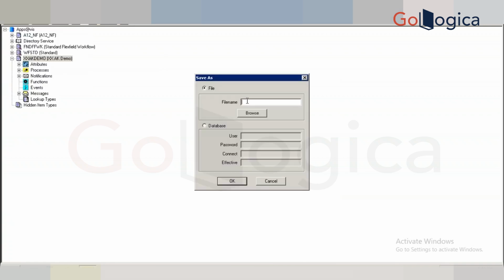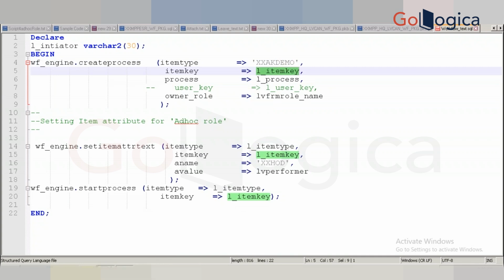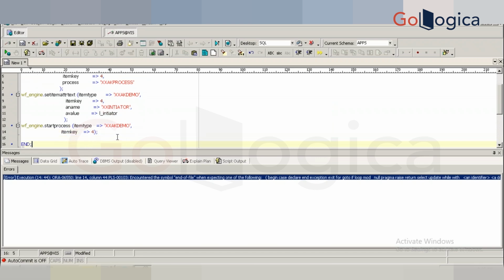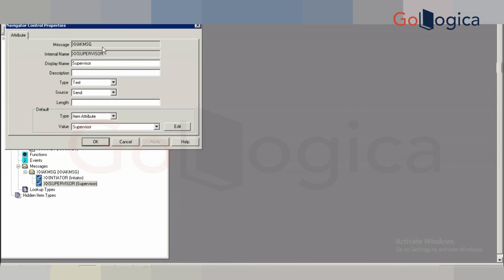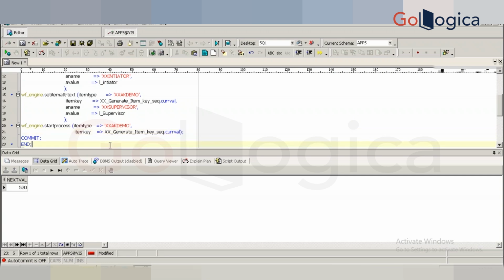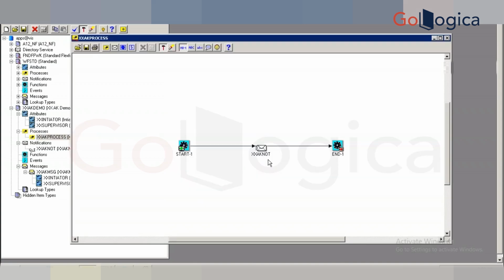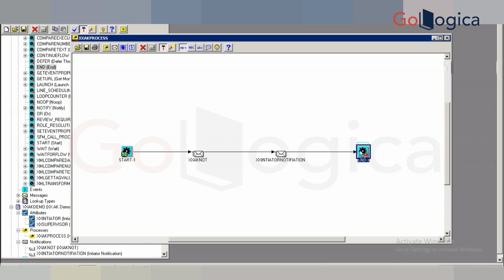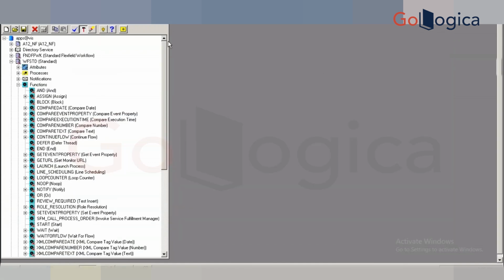How To Use API's and Attributes In Oracle Workflows?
Mastering Oracle Workflow APIs & Attributes: Step-by-Step Guide | GoLogica

Unlock the full potential of Oracle Workflow with this comprehensive step-by-step guide from GoLogica! In this in-depth video, you'll master how to use Oracle Workflow APIs and attributes to design, automate, and streamline your business processes efficiently. Whether you're a developer, system administrator, or business analyst, this tutorial covers essential concepts such as workflow process definitions, API calls, notifications, function creation, and customizing workflow attributes to meet complex enterprise needs.

Discover how Oracle Workflow helps you automate approvals, notifications, and integrations within Oracle Apps and beyond by leveraging PL/SQL stored procedures and external functions. Learn how to initiate workflows programmatically using Workflow Engine APIs, inspect workflow states, and employ attributes for dynamic behavior and process control.

Don't miss out on boosting your Oracle skills and career!